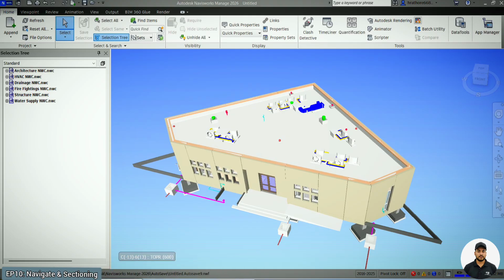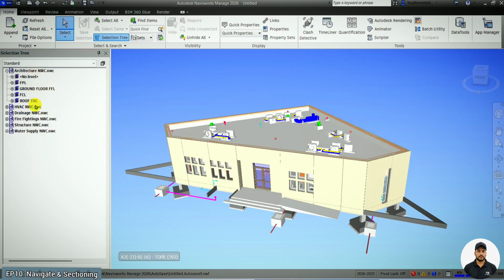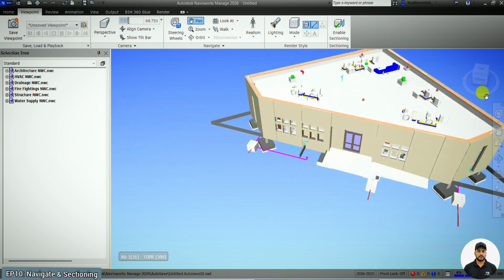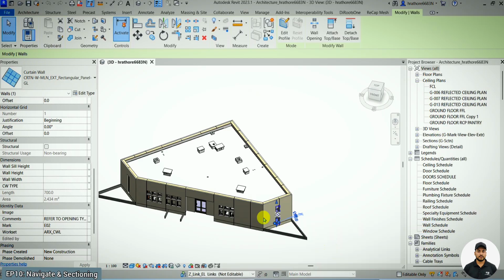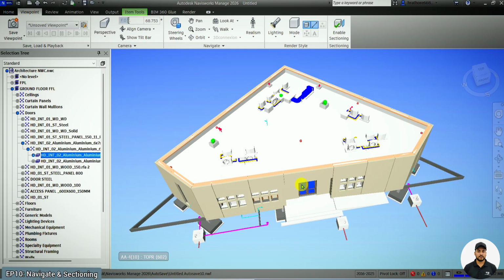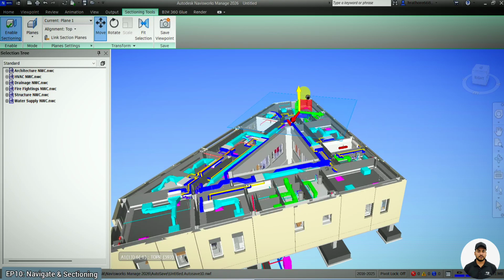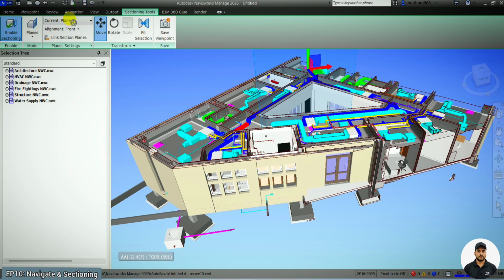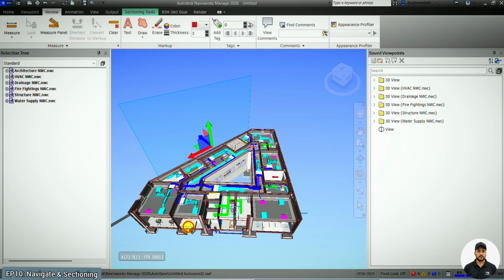#10 Navisworks Tutorial: Navigate & Cut Section in Navis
Navisworks 2026 Tutorial: Navigate & Cut Section in Navis
Learn how to navigate your model and create section cuts in Navisworks for efficient BIM review. This tutorial covers view navigation, sectioning tools, and cutting planes to inspect hidden elements and improve clash detection and coordination workflows

Additional Topics: Navisworks model navigation tutorial, Navisworks cutting section planes, Navisworks sectioning tools explained, Navisworks view navigation tips, Navisworks inspect hidden elements, Navisworks clash detection with section cuts, Navisworks 3D model walkthrough, Navisworks cutaway views, Navisworks section box workflow, Navisworks Simulate vs Manage navigation, Navisworks Freedom navigation tools, Revit to Navisworks navigation workflow, IFC navigation in Navisworks, AutoCAD model navigation in Navisworks, Navisworks navigation best practices, Navisworks zoom, pan, orbit tools, Navisworks steering wheel for navigation, Navisworks hide/isolate with section, Navisworks saved viewpoints with sections, Navisworks model review using navigation and section tools, BIM coordination using section cuts, Navisworks 2026 section tools, Navisworks 4D/5D BIM model inspection